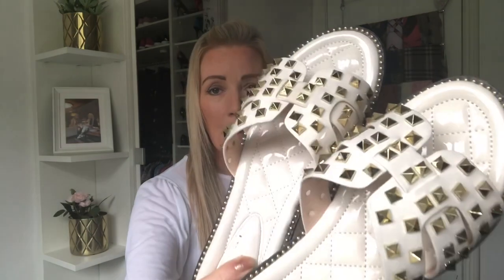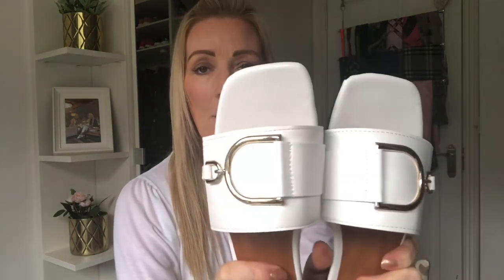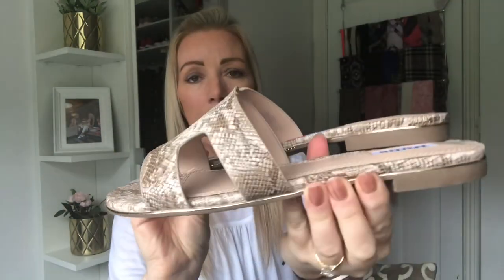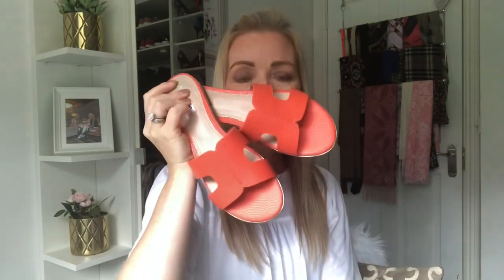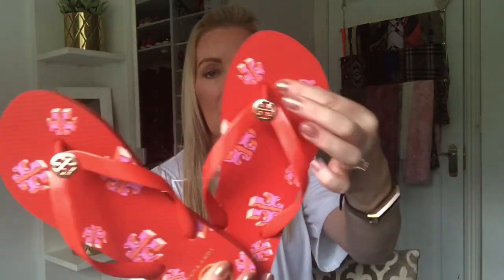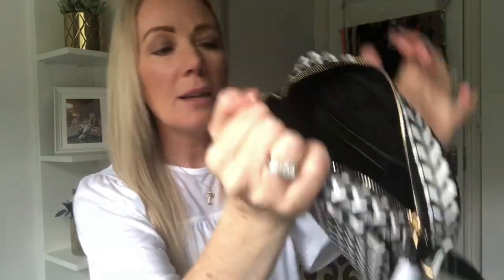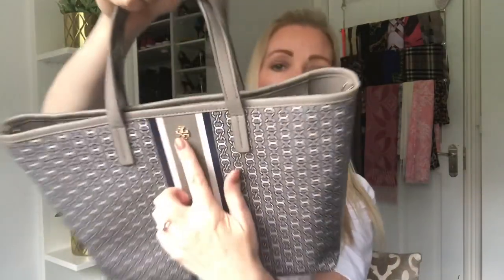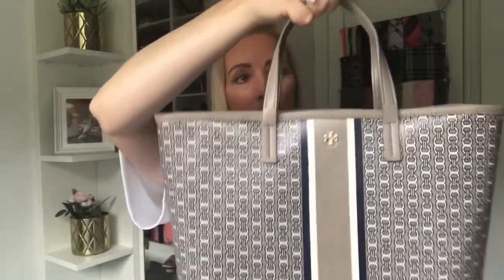Shein Shoe Haul , Dune Hermes Dupes & Tory Burch new bags !!!!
Hi everyone a few items from my recent shopping trip and online haul !
White dior inspired Open Toe Buckle Decor Sliders
Check out this Open Toe Buckle Decor Sliders on Shein and explore more to meet your fashion needs!
Black chanel inspired Chain Decor Slide Sandals
Check out this Chain Decor Slide Sandals on Shein and explore more to meet your fashion needs!
Cream Valentino inspired

Beaded Trim Spiked Decor Sliders
Check out this Beaded Trim Spiked Decor Sliders on Shein and explore more to meet your fashion needs!